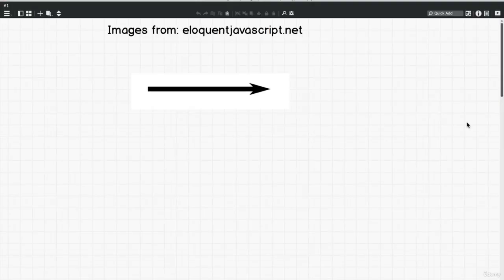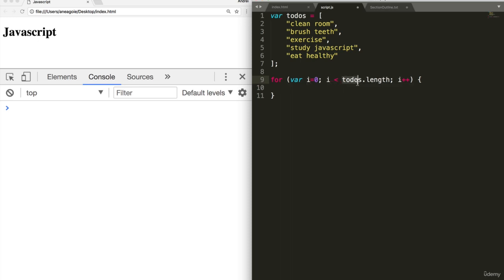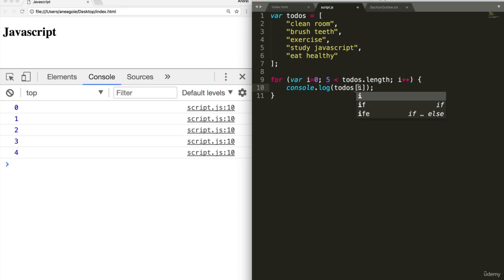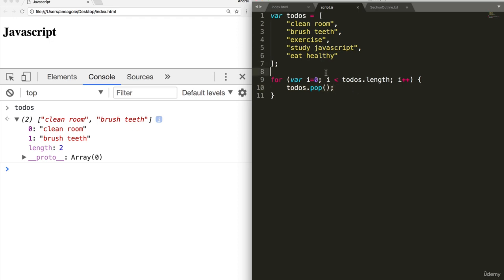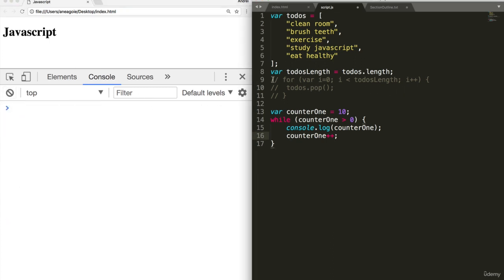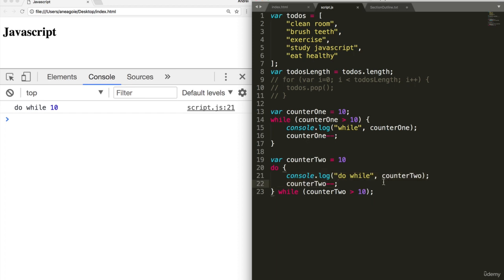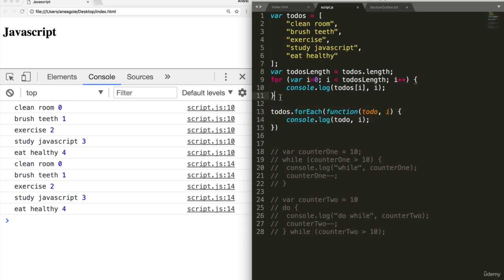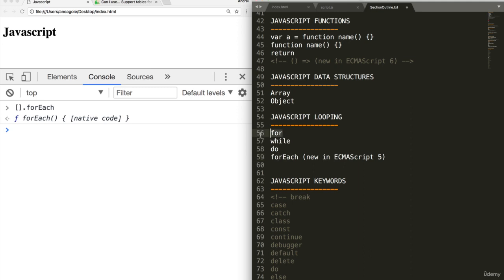JavaScript Adv Concepts Appendix I Basics 1411 Loops